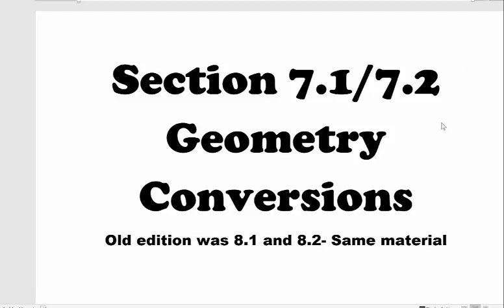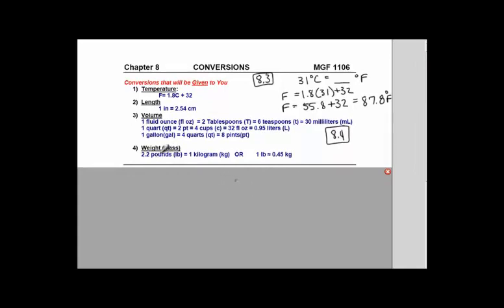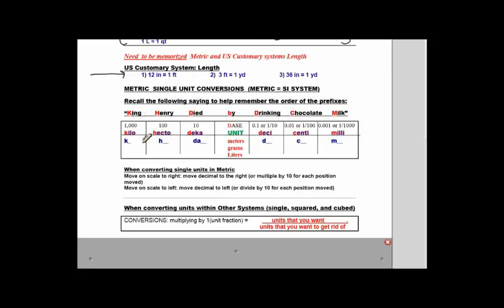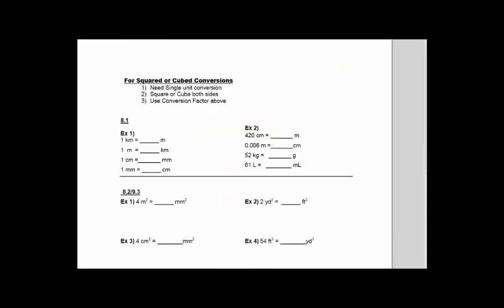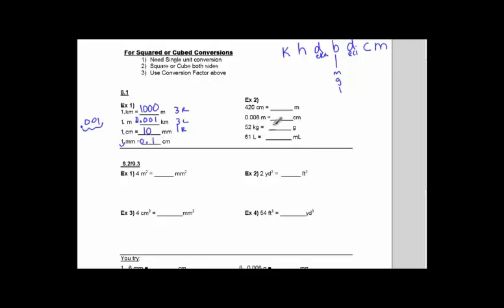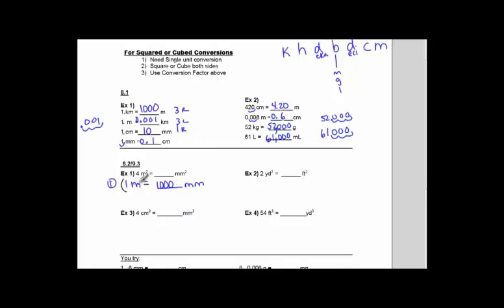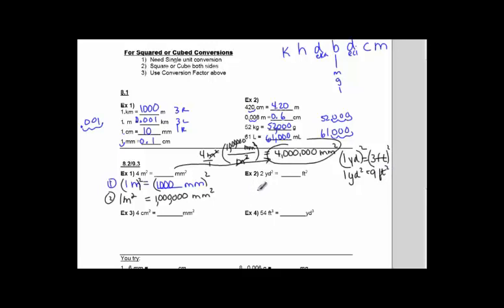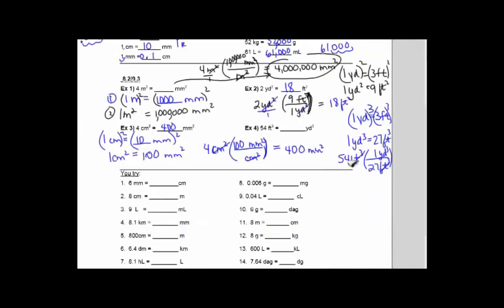7.1/7.2 Lecture Video PART 1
MGF1106
Section 7.1/7.2
Lecture Video PART 1
Melanie Wells